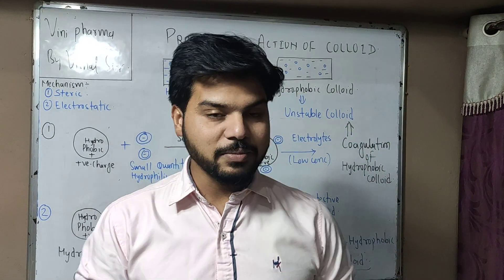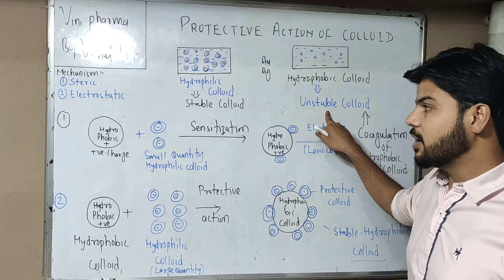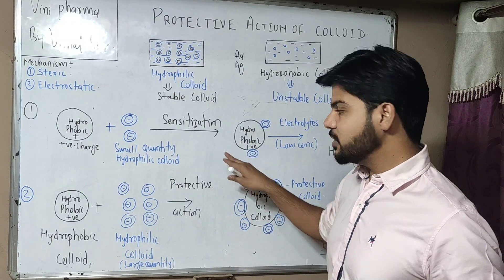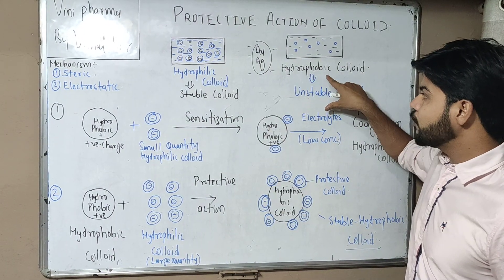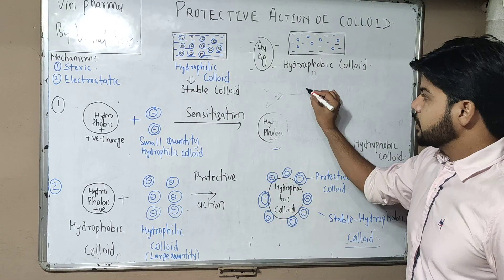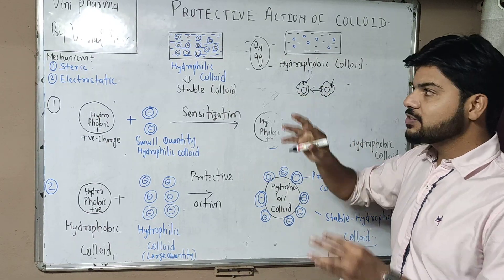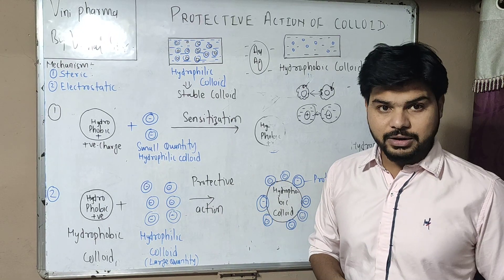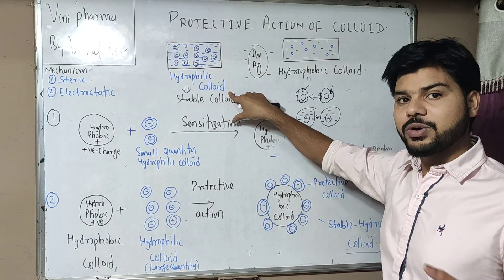Protective Colloid, Sensitisation and Protective action of Hydrophilic colloid.Effect of Electrolyte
Protective Colloid, ( Vini Pharma)

By Vishal Sir

Sensitisation and Protective action of
Hydrophilic colloid.